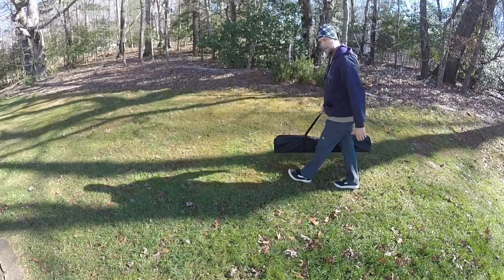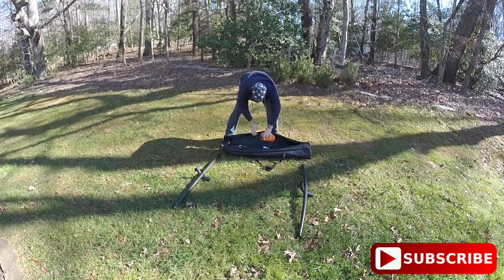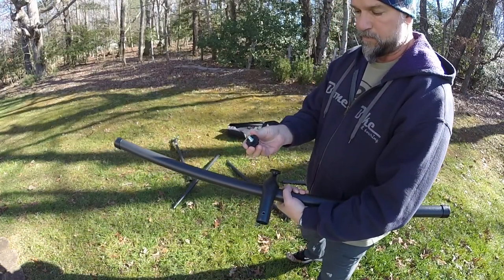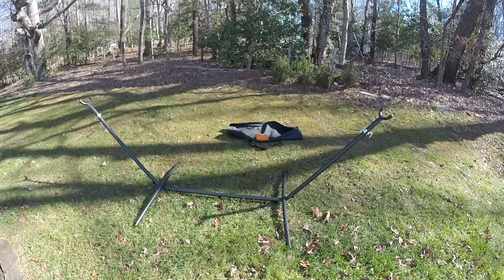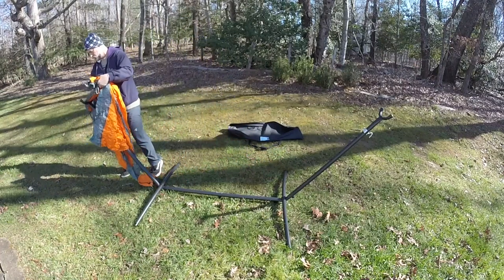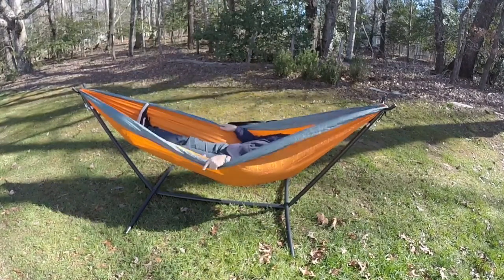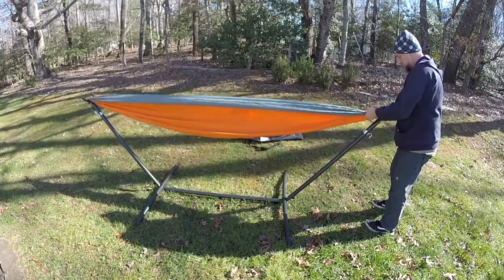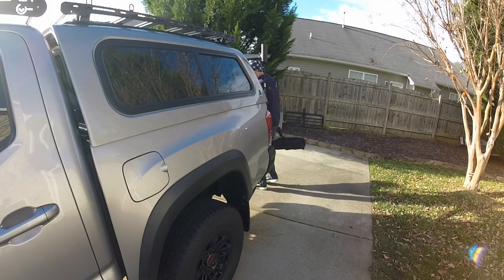Hammock Stand made for camping.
We purchased this Hammock Stand that is very portable a little over a year ago. It is a great addition to our car camping essentials. Sometimes there are no trees to tie onto and with this, it won't matter. Weighing in at around 25 pounds and with a zippered carrying bag, we have put this piece of equipment to use many times. The stand is easy to load up and has minimal parts. There is enough room in the bag for our hammock as well as some other things if needed.

Here are some links to the Hammock stand and the hammock if you need one.

AmazonBasics Hammock Stand With Carrying Case, 9-Foot
Hammock Stand w/Carrying Case
Tribe Provisions Single Person Hammock
Wise Owl Outfitters Hammock

828findadventure assumes no liability for anything you choose to do to your truck or car, before, or after watching one of my videos or utilizing the content from this channel.
All DIY repairs, modifications, are performed at your own risk. Anything you do to your truck, car, bicycle, or anything else is done at your own risk. There is no warranty expressed or implied by 828findadventure. Everything in these videos is something I own and I share with you for strict enjoyment and entertainment. The content of these videos is based solely on my opinion of a product I like and I am just sharing it with you.  These videos are strictly for entertainment and contain content of something I personally have done and want to share. Any replication of anything contained in 828findadventure's videos is done at your own risk.